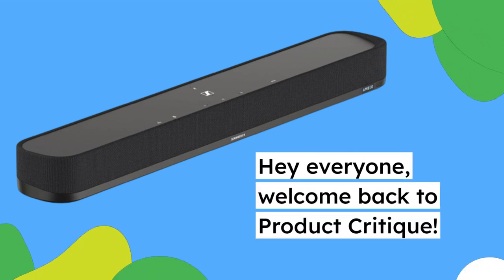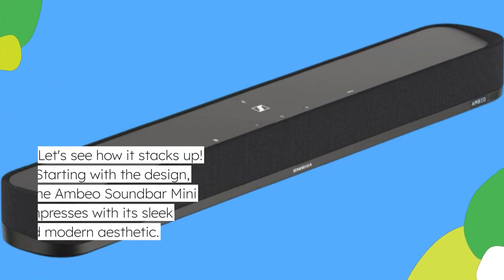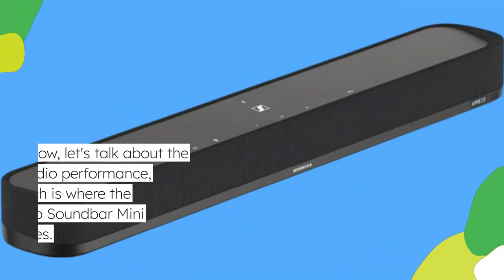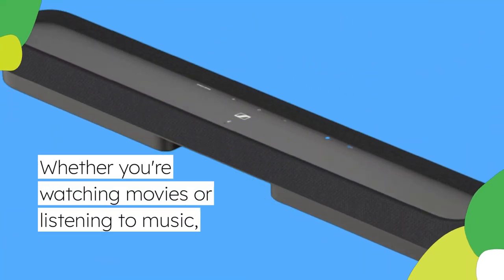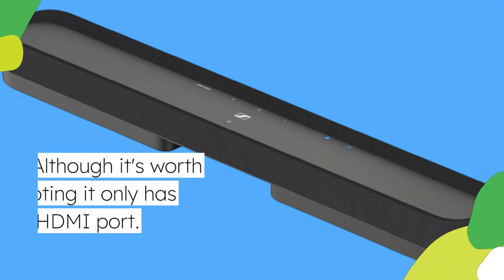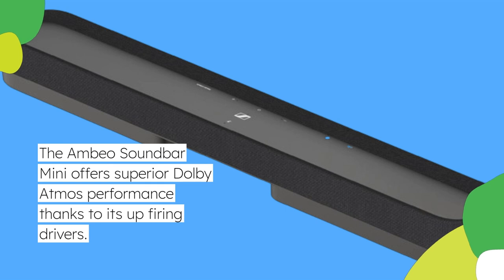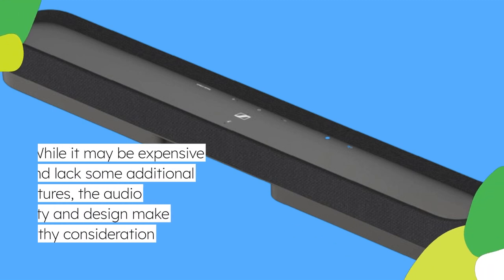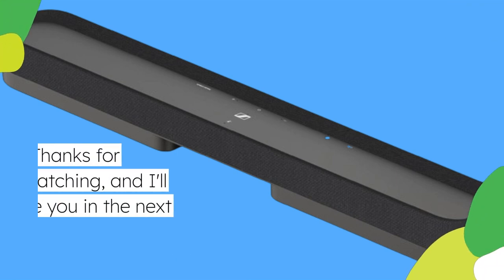🎶 Sennheiser Ambeo Soundbar Mini Review 📡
Amazon Product Name : Sennheiser Ambeo Soundbar Mini

In this Sennheiser Ambeo Soundbar Mini Review, we explore the compact yet powerful features of Sennheiser's latest soundbar. Discover how the Ambeo Soundbar Mini performs in terms of audio quality, design, and smart features. Our review will help you understand if the Sennheiser Ambeo Soundbar Mini is the perfect addition to your home theater setup or if it’s worth considering over other options.